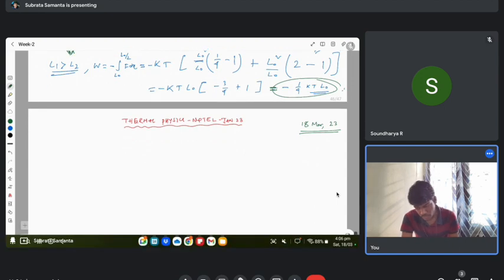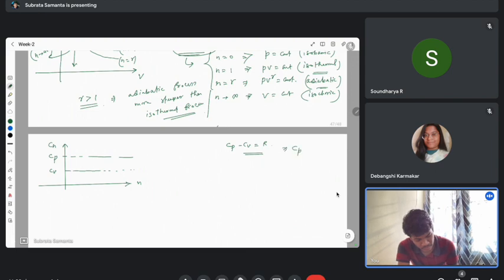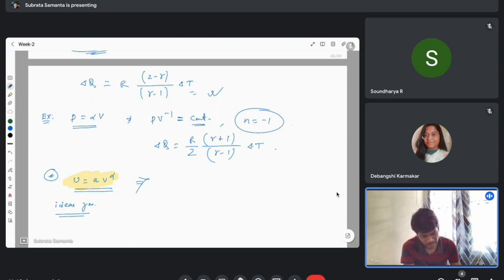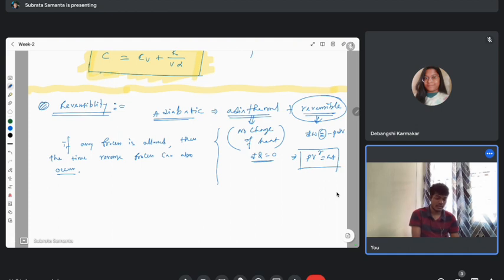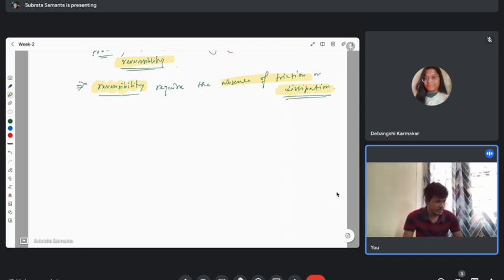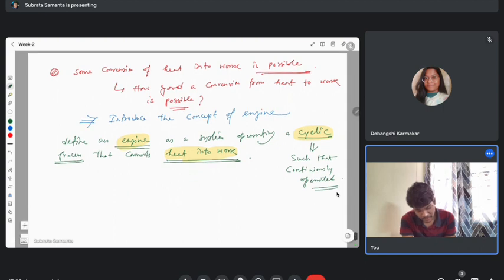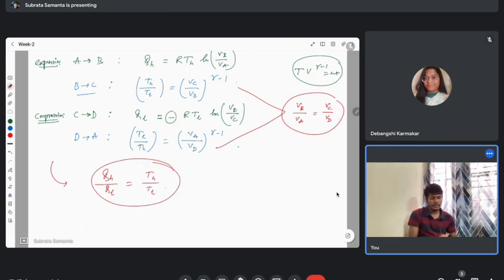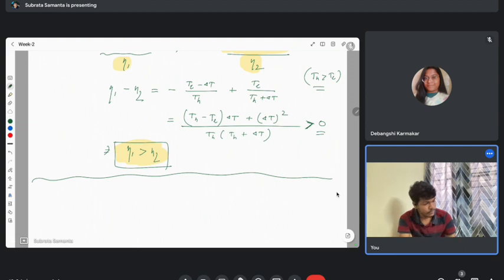Week-7: Thermal Physics Tutorial (NPTEL)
This is the recorded live session of the Thermal Physics course on the National Program on Technology Enhanced Learning (NPTEL) portal on 4th February from 4 PM to 6 PM. During this session, I discussed the reversible and irreversible thermodynamic processes, the second law of thermodynamics, and Carnot's theorem.

Note: These live sessions will be held every Saturday from 4 PM to 6 PM up to 22nd April 2023—the link to join is shared with the registered students through the NPTEL portal.

The agenda of conducting these live sessions is to review some basic concepts related to the week's content and do some problem solving which helps you solve weekly assignment problems and clear your doubts. I will discuss some more advanced topics when I have time. Hopefully, you will finally be familiar with and understand the basic concepts of the subject.